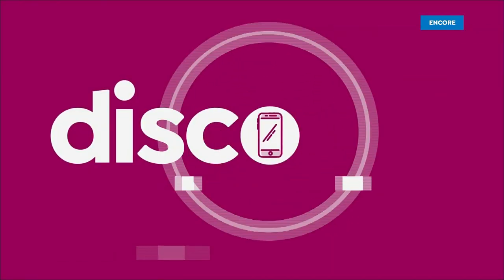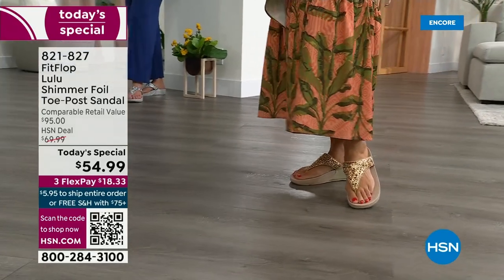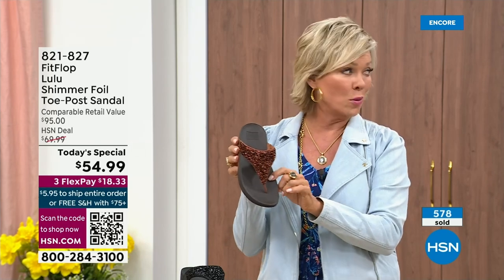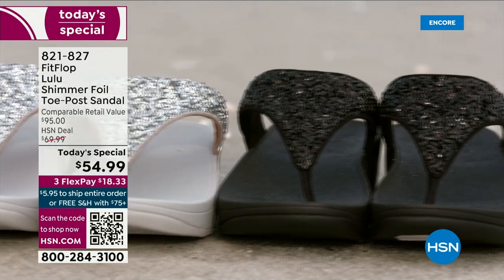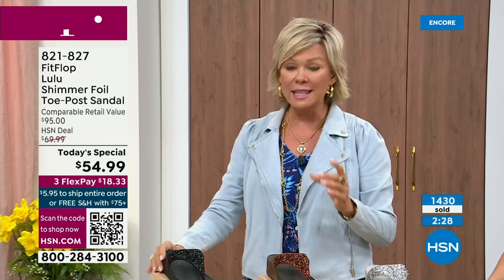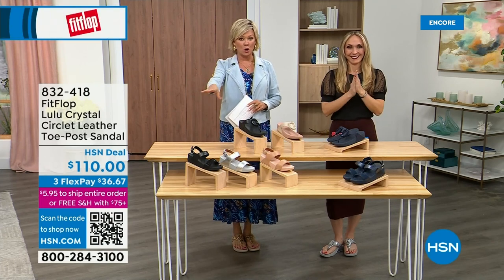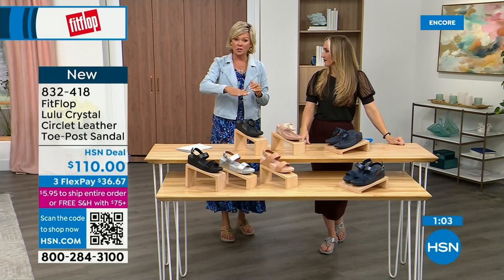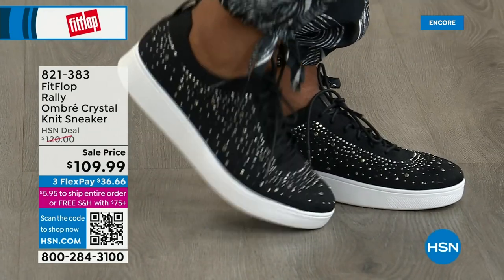HSN | FitFlop Footwear 03.23.2023 - 02 AM